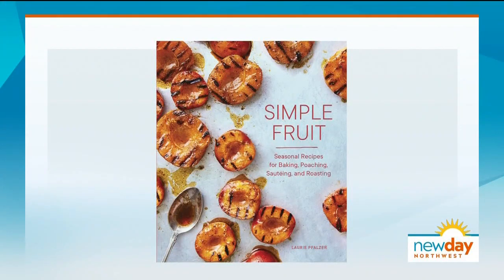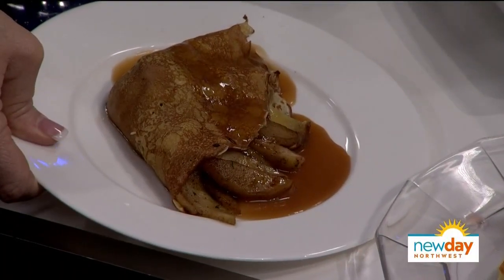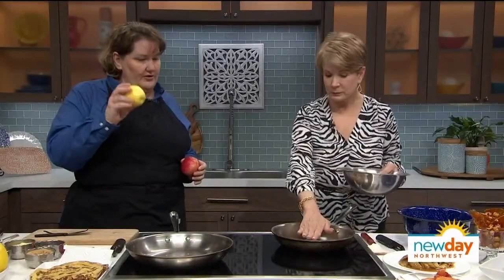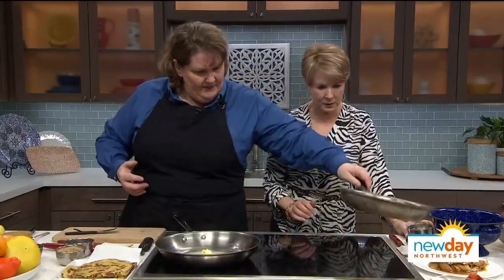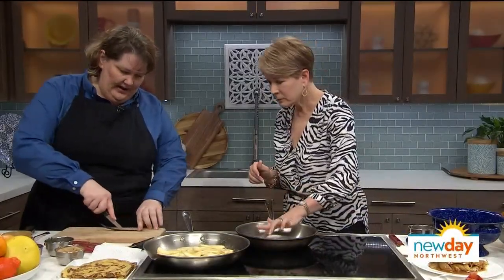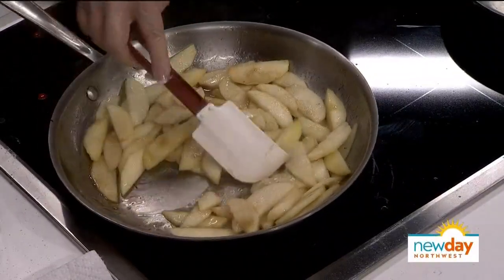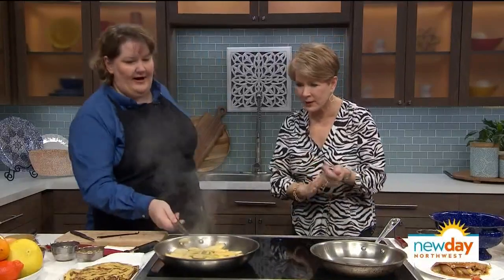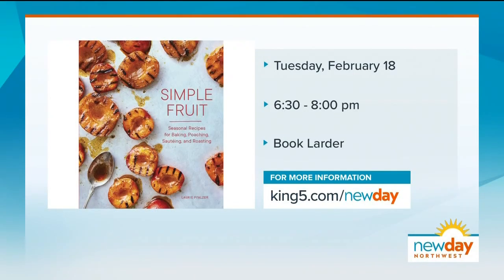Cooking with Fruit: Rosemary Apples in Crepes with Rum Caramel Sauce - New Day NW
Laurie Pfalzer's new cookbook "Simple Fruit" has lots of tasty recipes that teach us how to maximize the flavors of fruits.